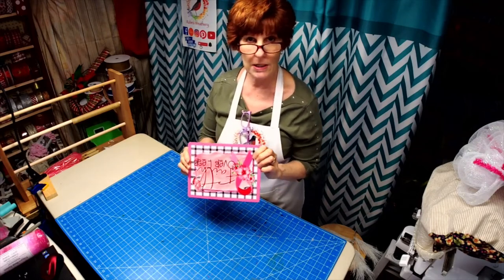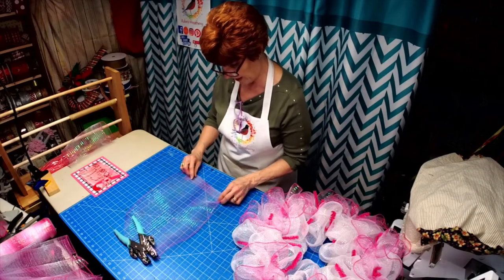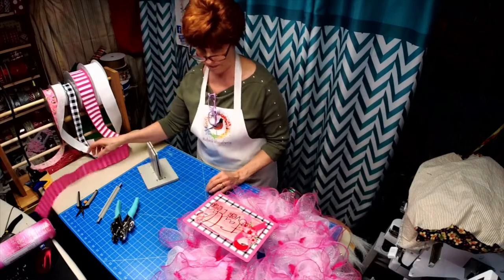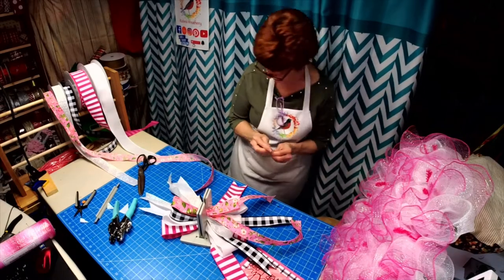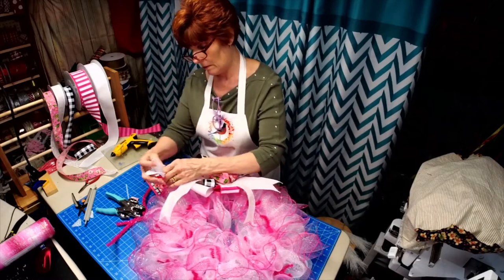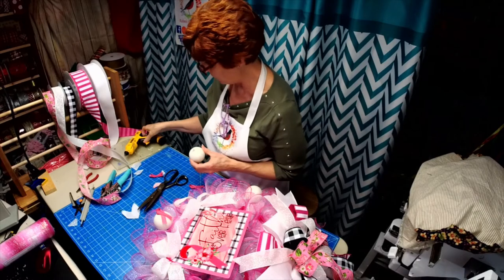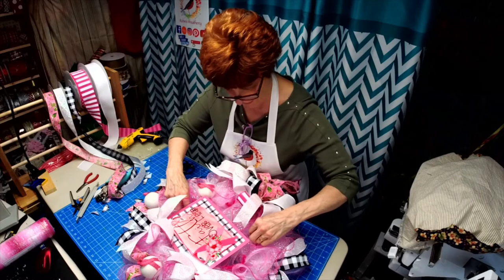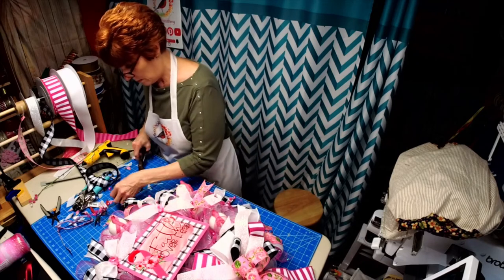Breast Cancer "Faith over Fear" Wreath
Welcome !!!   So glad you stopped by.

Items used:

Sign - Faith over Fear - in my Etsy shop
DT 14 inch wreath base,
Pink Tinsel Tie
21 inch wide roll of white irredescent mesh (craft outlet)
10 inch wide roll of Pink
three christmas white balls
various wired ribbon most from Craft outlet except the 2.5 inch wide white ribbon  (That came from KringleDesigns.us )
two picks of pink spring pearls from MIchaels,